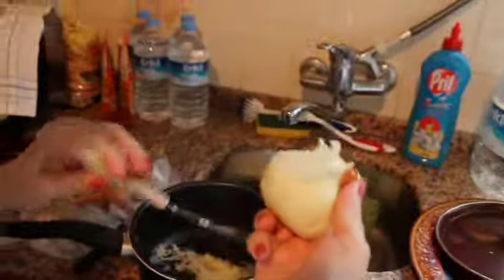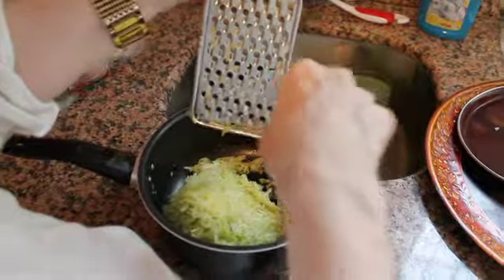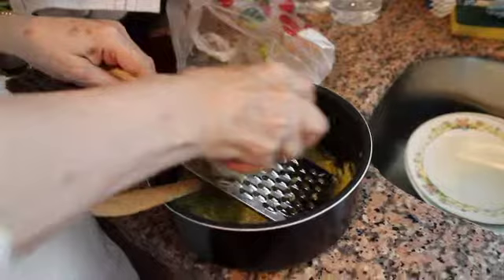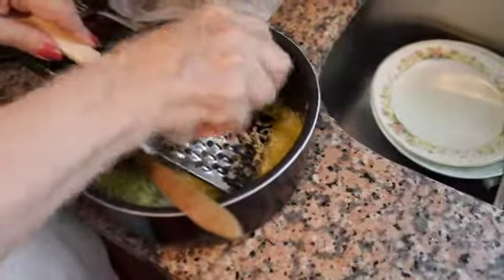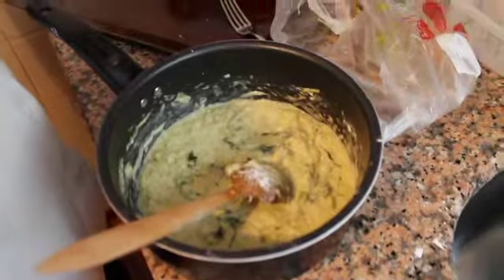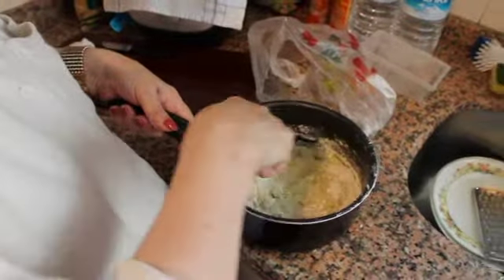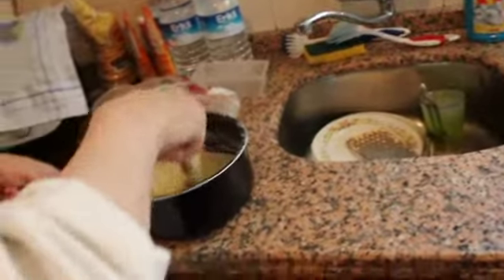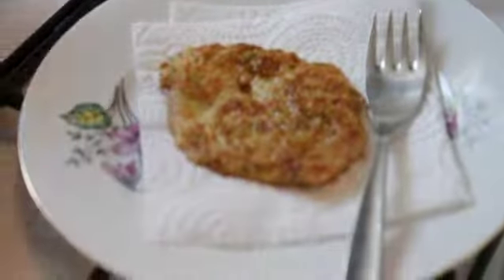Mom and I Cooking Zucchini pancakes (turkish style)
How to make turkish style Zucchini pancakes with mom in a tiny kitchen:

Prepare and mix
1. Half large onion (grated)
2. 1 medium zuccini (grated)
3. 1/3-1/2 tablespoon salt  (to taste)
4. 1 egg
5. 1/4 cup grated cheese  (cheddar, mozzarella, etc. to taste. In this vid we used turkish fresh kasar cheese.)
6. 1/4 - 3/4 cup flour  (using best judgement. Use only enough flour to offset zucchini's juice and achieve pancake-like batter.  Should not be runny, or too think and dry.)
7. 1 palm full fresh dill or frozen dill (chopped)

Cook  (Use batter right away or store in fridge. )
8. Use olive oil or canola oil and heat pan on MEDIUM heat (spray can doesn't work well)
9. When slightly sizzling, put 1 spoonful of batter in pan, spread out evenly, and thinly. (Like a pancake)  Cook both sides, and do the taste test.  If salt is lacking, or cheese, for example, you have the chance to add/fix it now before cooking the whole batch.
10. Cook rest of batter (using each spoon full as measurement to make 1 pancake) and eat while hot!

Sauce:  Greek yoghurt, and most deliciously yoghurt with fresh GARLIC.
(How to make:  Take 1 clove of garlic, peel the shell and cut of the edges, and put in garlic press. Scrape off the pieces and mix with 3-4 tablespoons of fresh yoghurt. You can also chop the garlic or finely grate the garlic if you do not have a press.  Chop as many tiny piece as possible, then mix with yogurt, and apply to the pancakes. Again, this is to taste, so experiment with different amounts of garlic vs. yogurt until you achieve what tastes best to you.  Enjoy!)